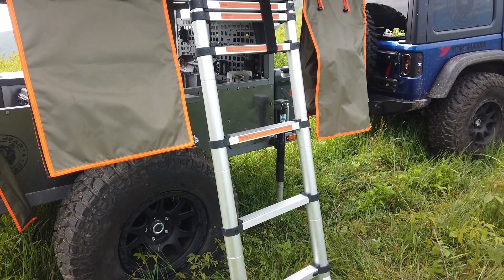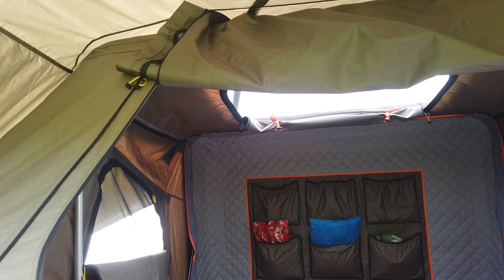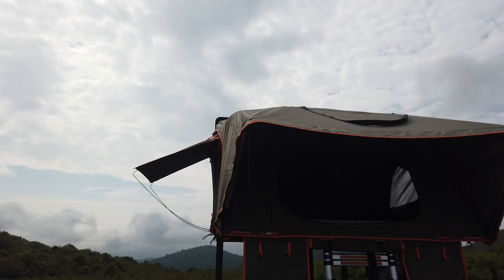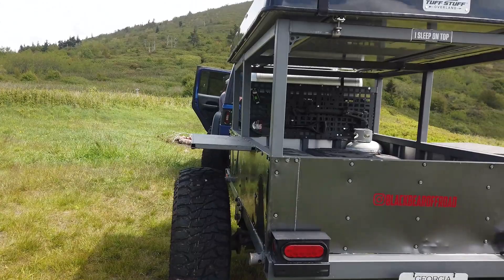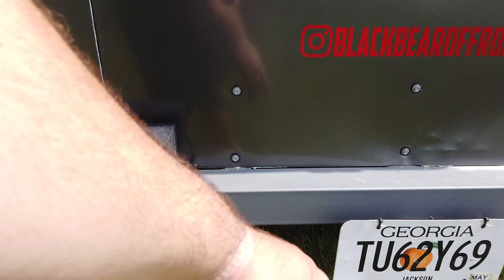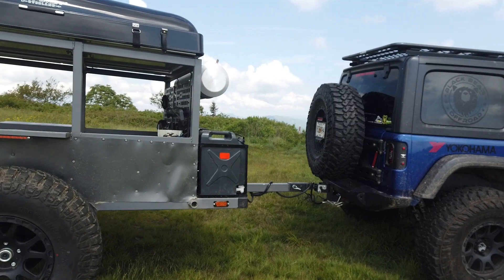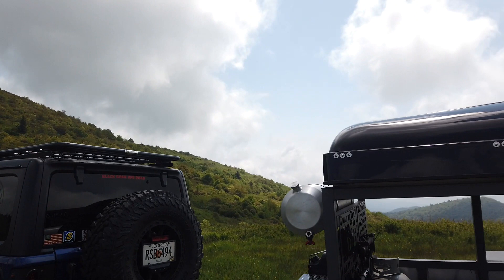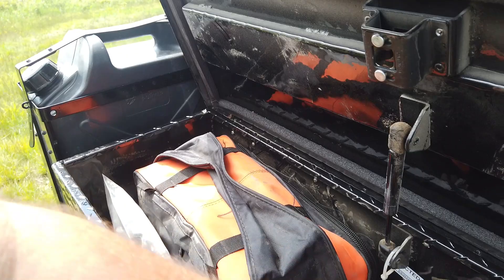Black Bear Off-Road Trailer 2.0 Full Walk Around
Bubba films the much requested walk around video of the 2nd generation of Black Bear Off-Road Trailers. If you'd like more information about the trailers, hit us up at blackbearoff-road.com